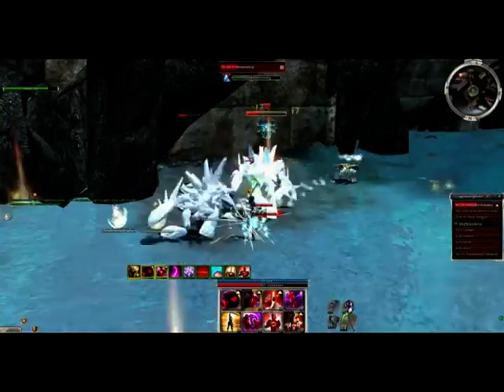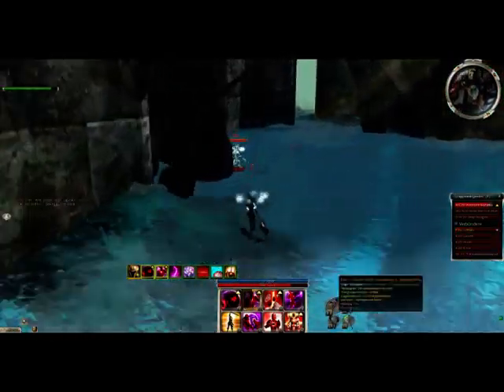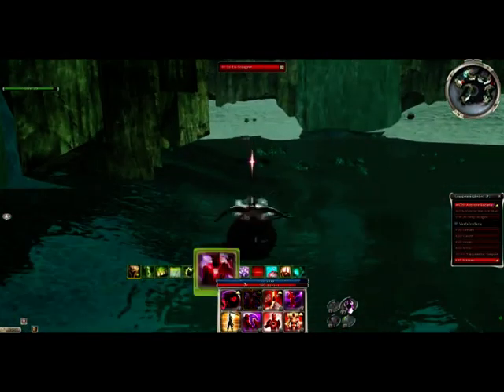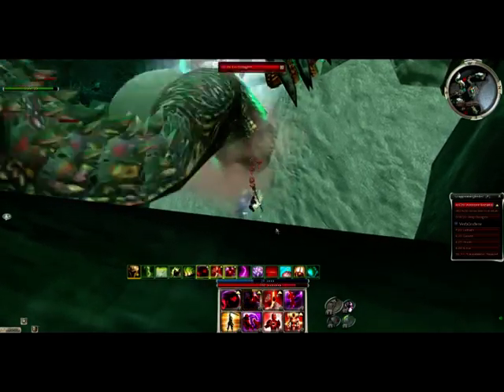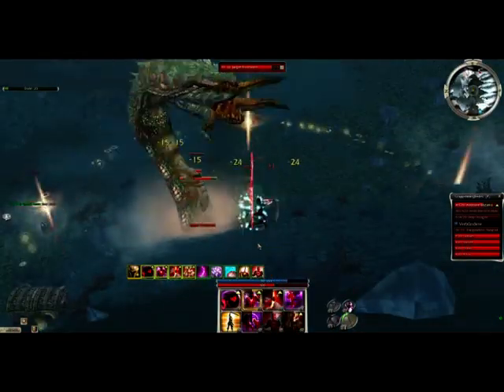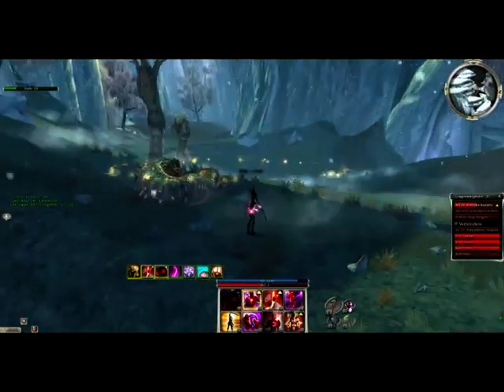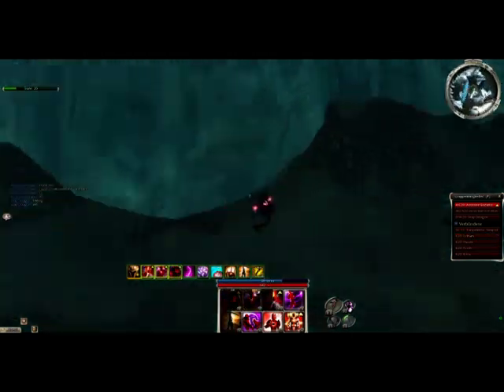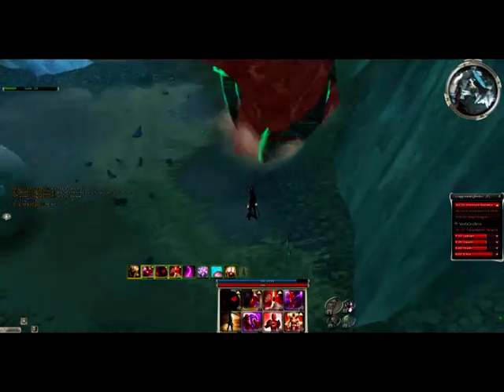Frostmaw's Burrows-Solo with declaration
How to Solo Frostmaws Burrows with your sin

If u got questions or wanna know how level 4 work PM me ingame : Assasine Badarka
 or wrote me a massage!